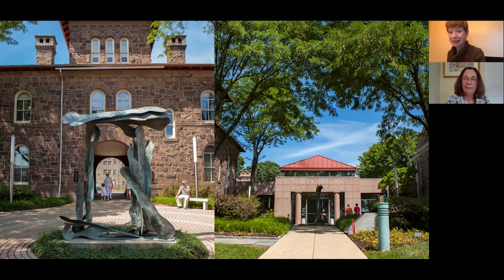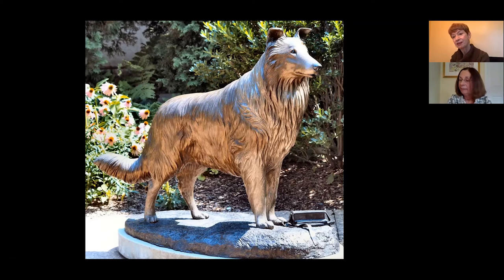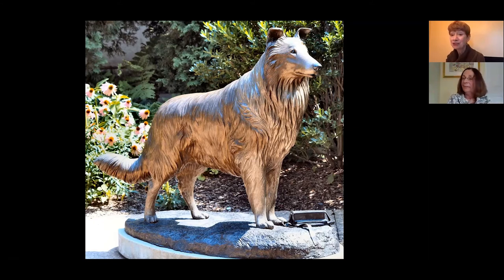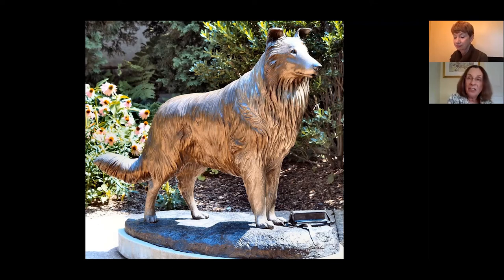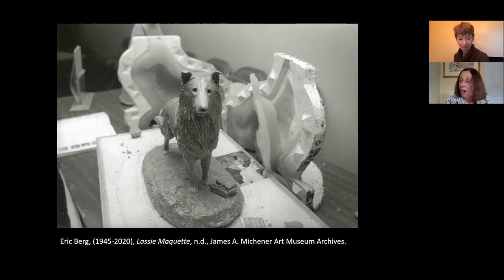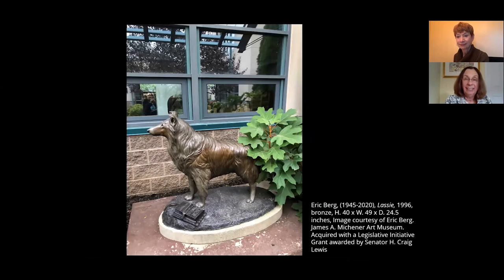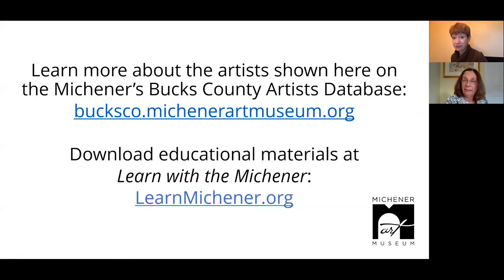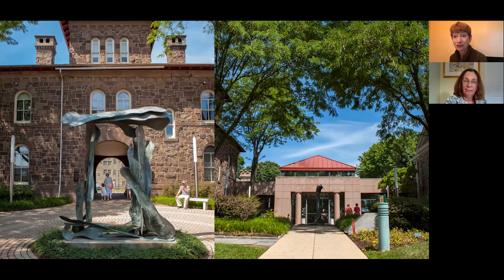Art Talks for Kids: Looking at Sculpture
In this episode, learn more about the sculpture, "Lassie", by Eric Berg, with Michener Docents Dawn and Carole. Video is appropriate for students in 1-3rd grades. Download corresponding education materials on Learn with the Michener at LearnMichener.org.

Be sure to visit the sculpture, "Lassie", at the Doylestown Branch of the Bucks County Free Library, next door to the Museum.